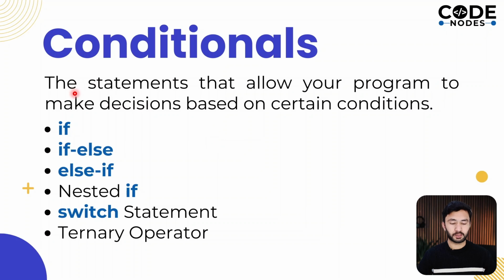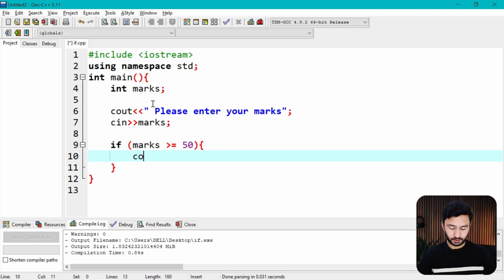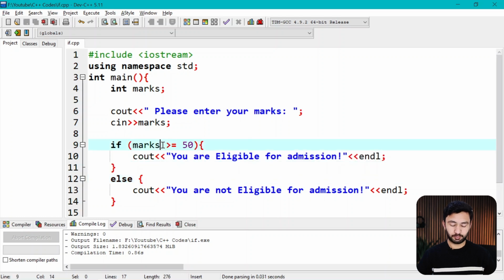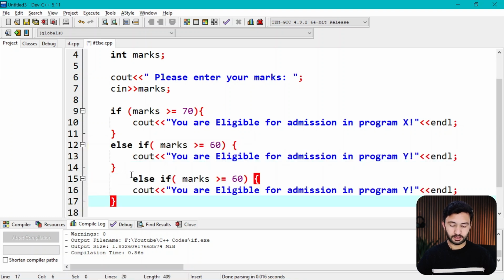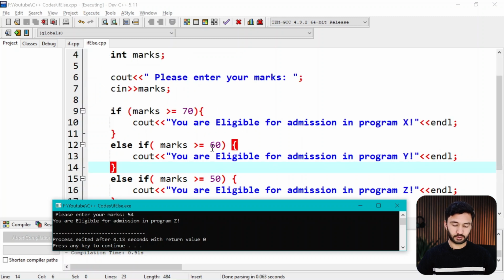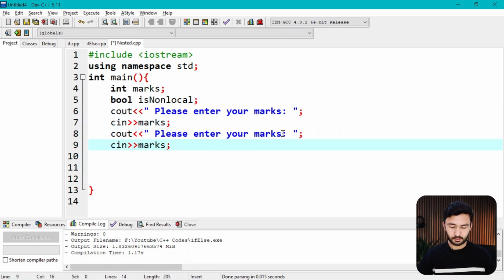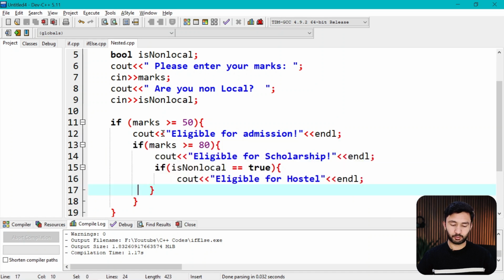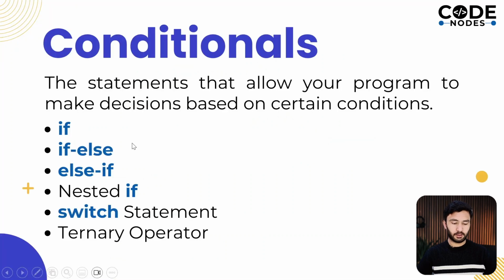Conditional Statements - IF ELSE | C++ For Beginners - (Basics Of C++)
This video is a full beginner’s guide to conditionals in C++. You’ll learn what conditionals are and how to use `if`, `if-else`, and `else-if` statements to make decisions in your programs. We’ll go through easy examples to show how these work in real code. You’ll also see how nested `if` statements let you check more than one condition. Everything is explained in a simple way, so it’s easy to understand even if you’re just starting with C++.

Chapters:
00:00 - Introduction
00:15 - What are Conditionals
00:48 - if Statement
01:27 - if: Program
03:25 - if-else Statement
04:29 - else-if Ladder
09:00 - Nested if Condition
14:40 - Summary
Topics covered in this video:
- Conditionals
- Conditional Statements
- if Statement
- else Statement
- if-else Statement
- else-if Statement
- if-else-if Statement
- Nested if Statements
- Conditionals in C++
- Control flow in C++